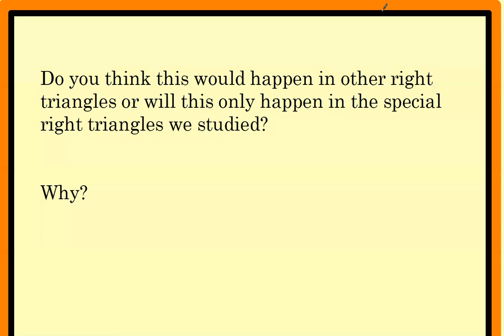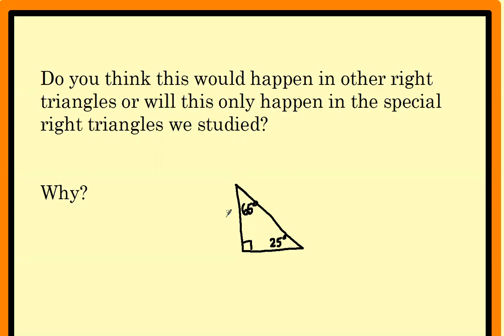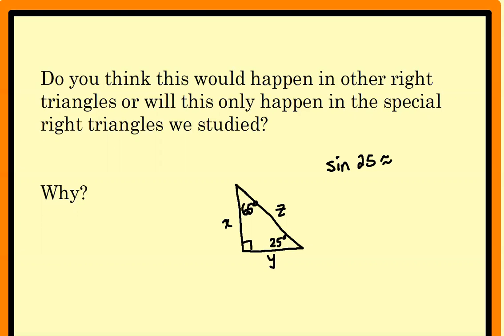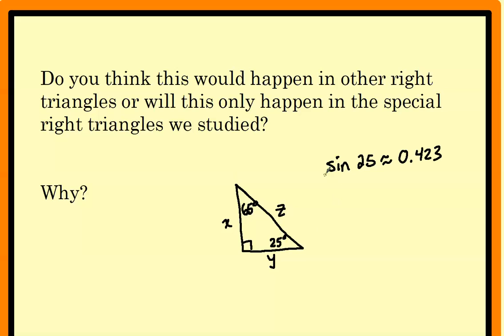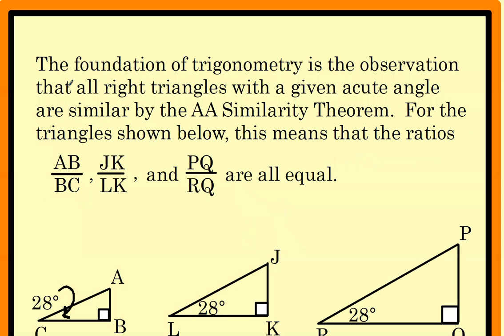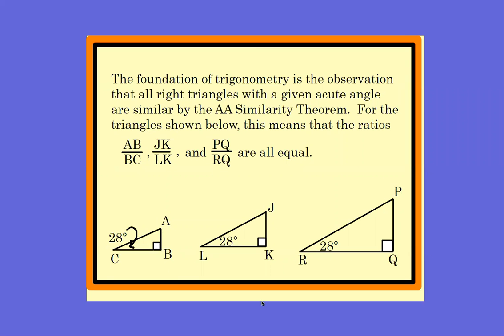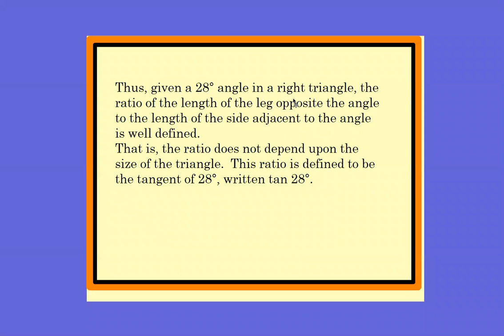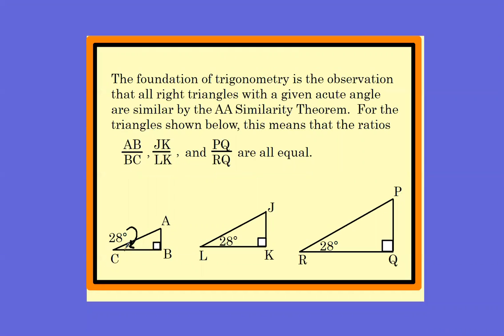03 Introducing Trig Ratios Part 2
9.4 Pre-Lesson